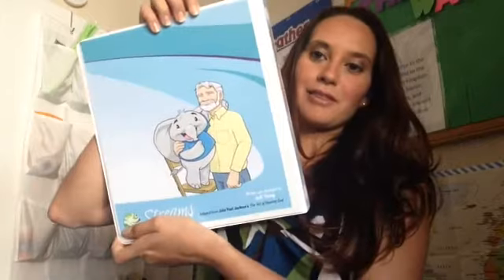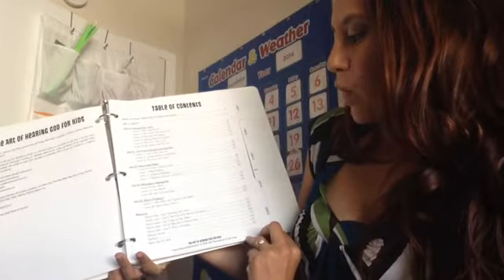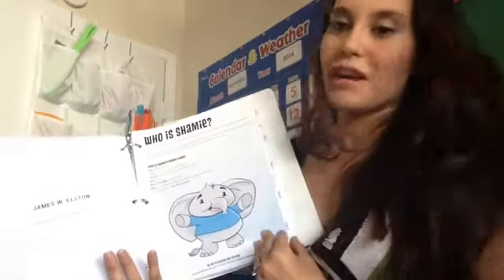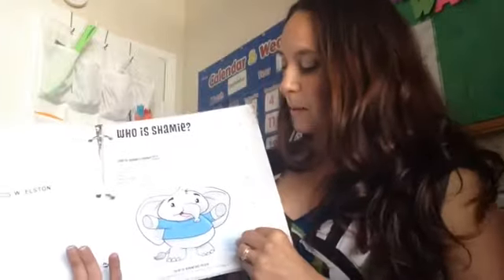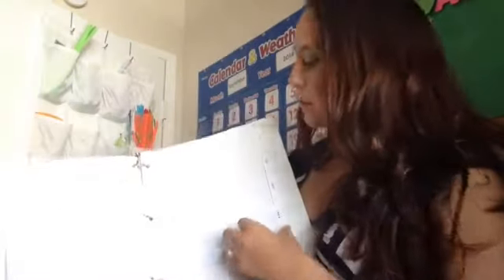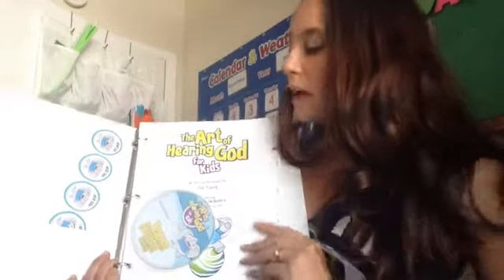The Art of Hearing God for kids review with John Paul Jackson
The Art of Hearing God for Kids is a Word and Spirit children’s curriculum for 1st-6th grade students, designed to inspire an intimate relationship with the Father. This 18-week curriculum for families, churches and home schools teaches children to hear God's voice through numerous Bible lessons in the Old and New Testaments
Kids ministry - church - church at home - .

LINKS & RESOURCES MENTIONED IN THIS VIDEO:
Say hi on social: